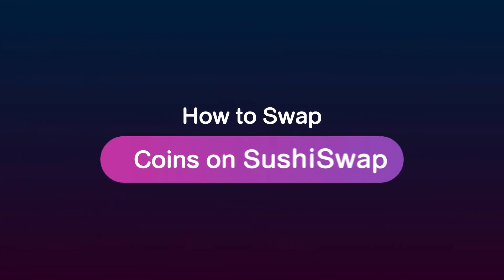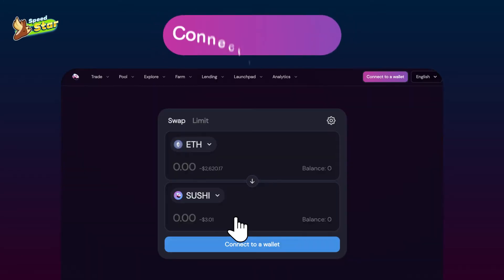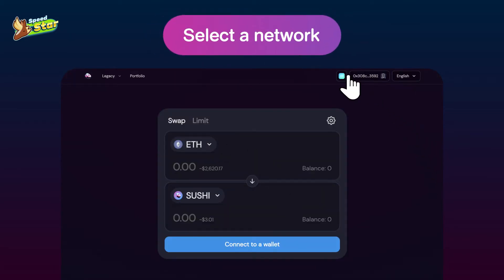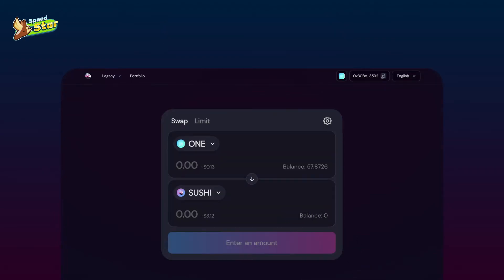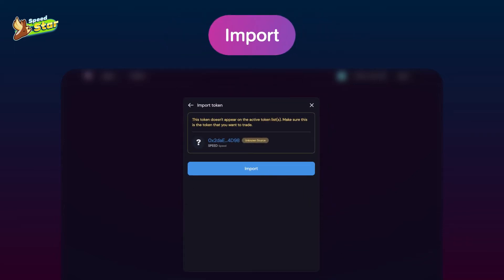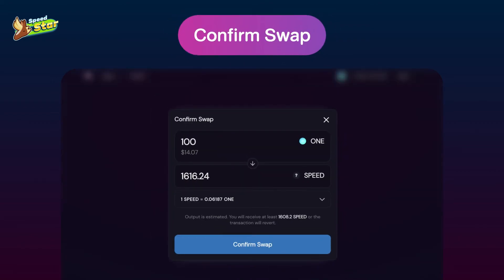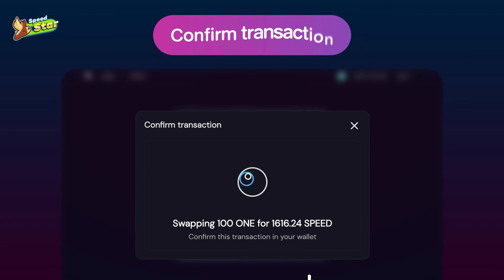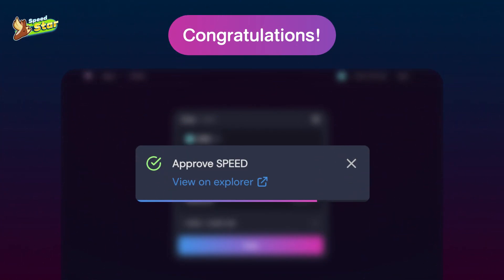Speed Star - How to swap on Sushi Swap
Speed Star 101 : How to swap on Sushi Swap